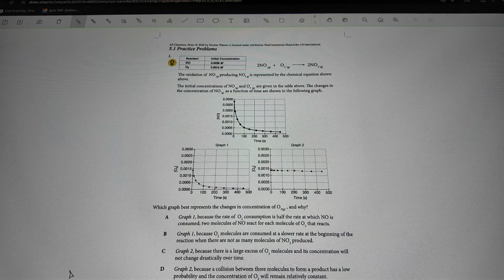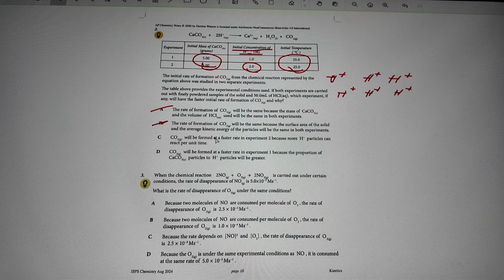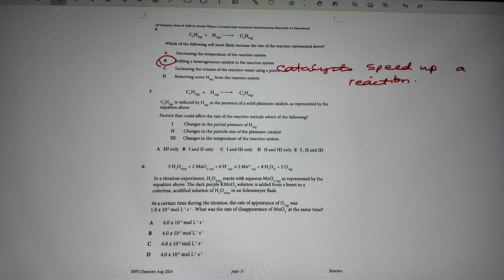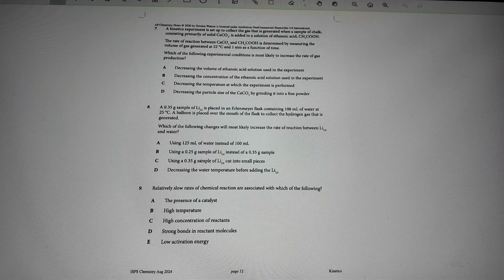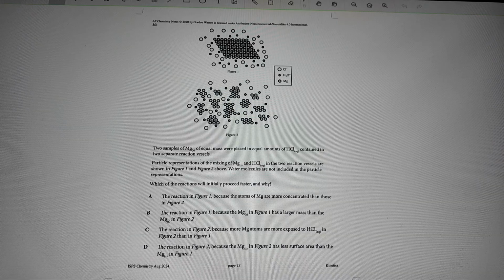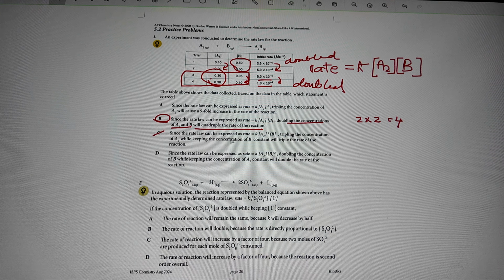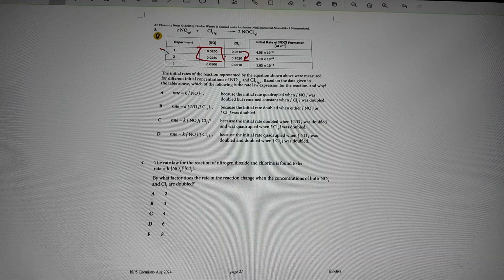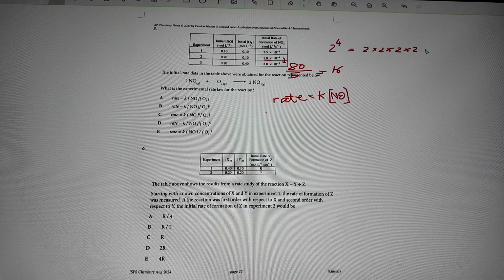Unit 5 Part 1